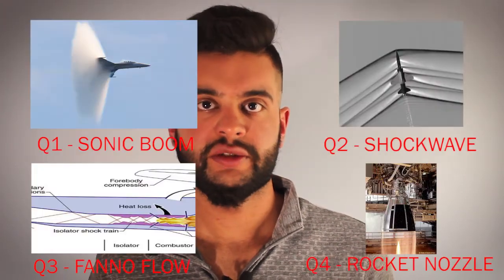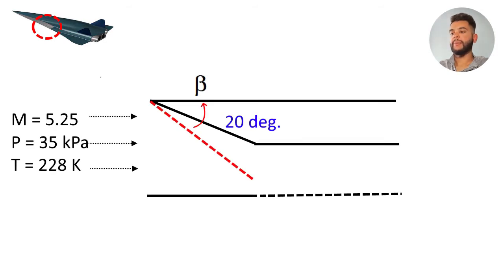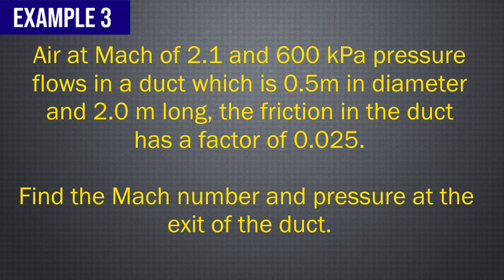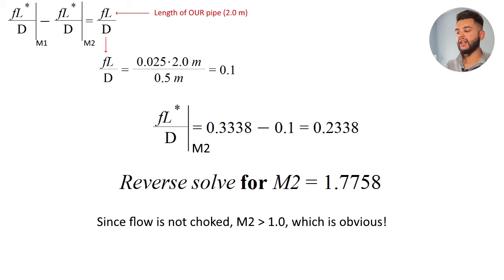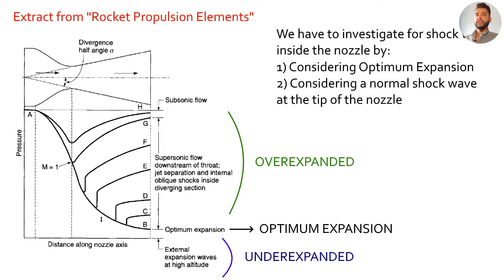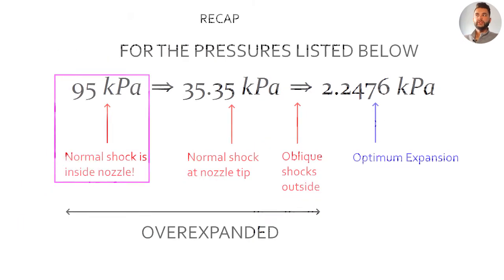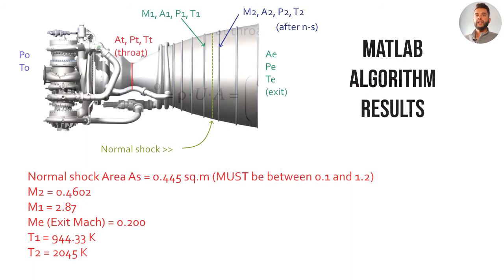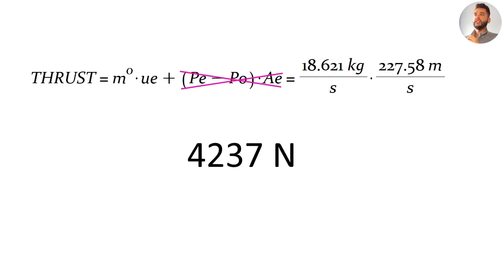Compressible Flow: Four Solved Example Problems (including Rocket Thrust Calculation!)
In this video we are going to be solving four common problems in compressible fluid mechanics. Each question will cover different areas of fluid mechanics namely; Shock Waves, Sonic Boom, Sound Transmission, Rocket Propulsion, Hypersonic Flight, Fanno Flow, Rocket Propulsion and the Thrust Equation

Timestamps and Questions:

Question 1 at 00:35 - Plane passes you at speed of 3500 knots, 1000 feet above. Temperature on PFD = 10 C, After how long do you hear it?

Question 2 at 02:00 - Air at M = 5.25 and 35 kPa, at -45 C flows over the inlet ramp of a hypersonic aircraft at an angle of 20 degrees. Calculate the pressure, temperature and velocity of the air beyond the inlet.

Question 3 at 04:50 - Air at M = 2.1 and 600 kPa static, flows in a duct that is 0.5 m in dia and 2m long, friction = 0.025, find M and pressure at duct exit

Question 4 at 07:55 - Rocket engine stores fuel at 2500 K and 304 kPa, nozzle throat area = 0.1 m^2 and exit area = 1.2 m^2, find the thrust, gamma = 1.3, R = 475 J/kg K, It is fired where the pressure outside = 95 kPa.

About Me: 16:30

I also recommend that you watch my rocket propulsion videos if you are having difficulty understanding how the rocket engine question is solved.

Best Wishes,
Vinayak D.